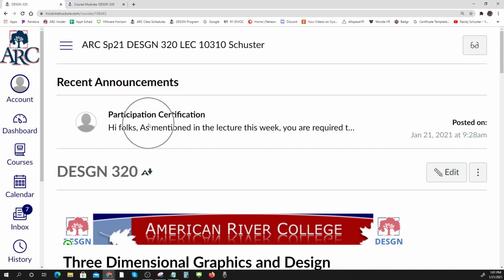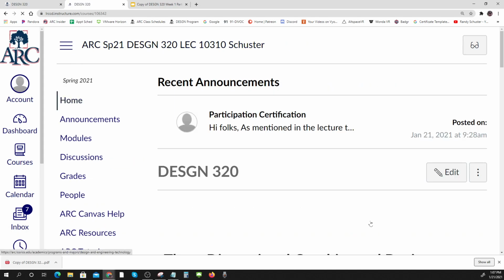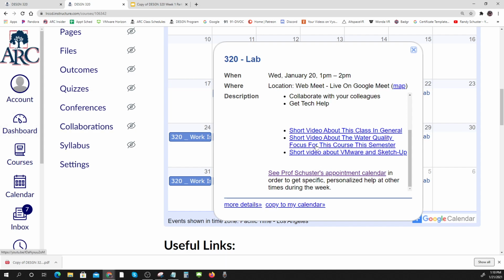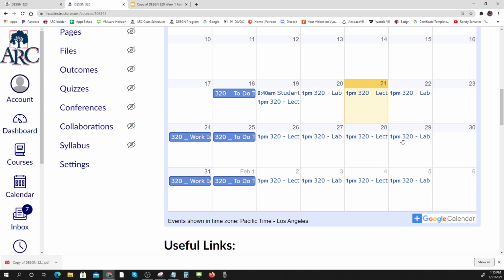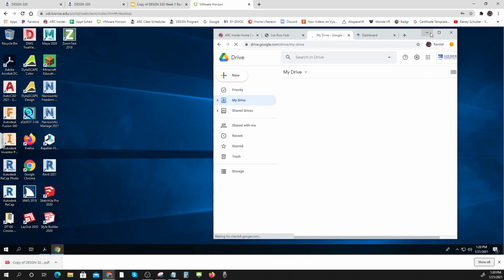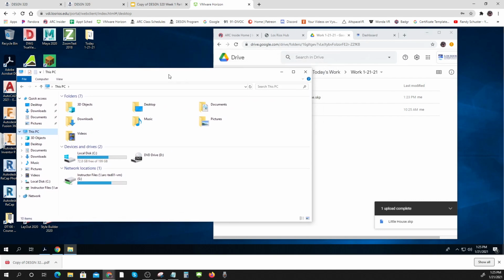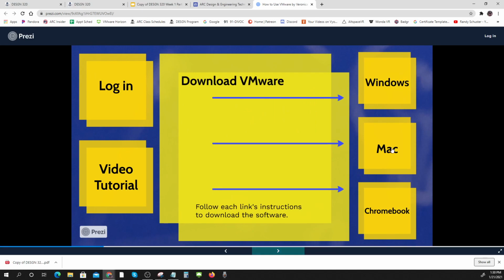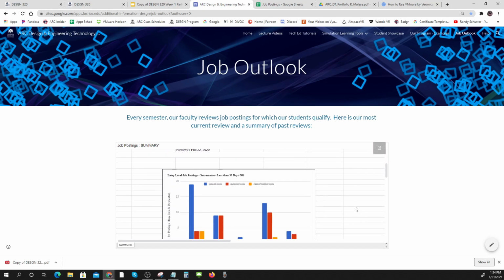1 21 21 320 Lecture